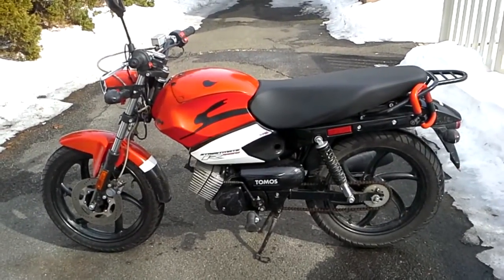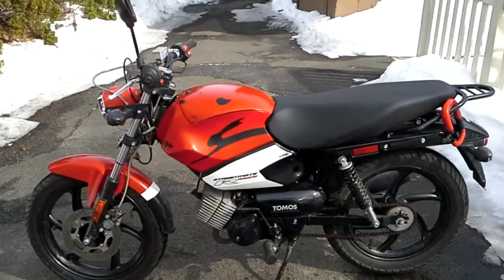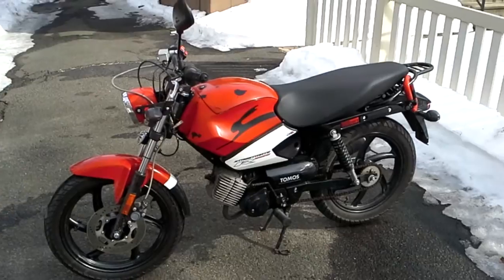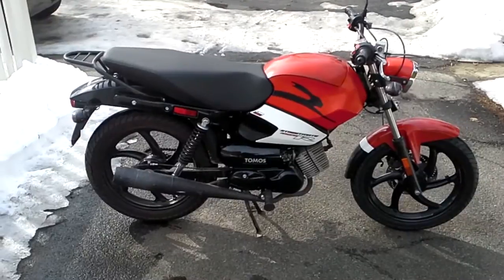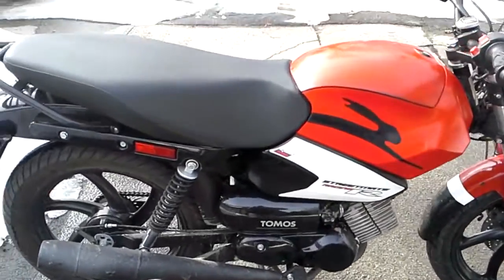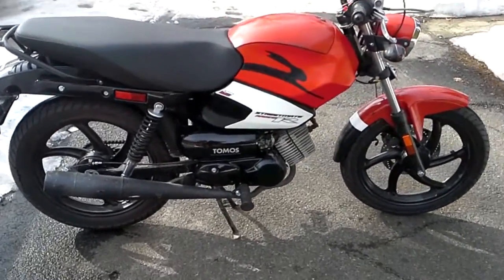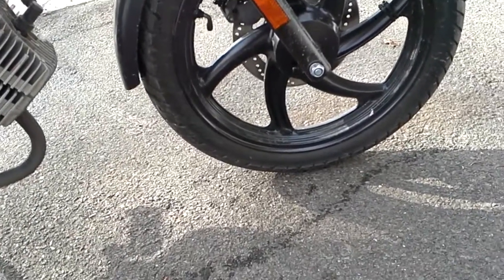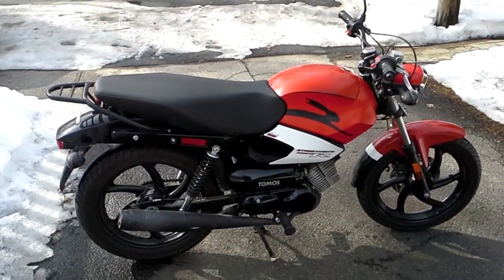2011 Tomos Streetmate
Tomos streetmate r moped